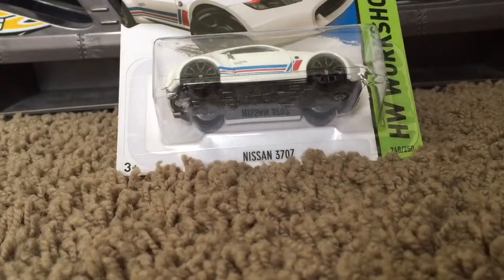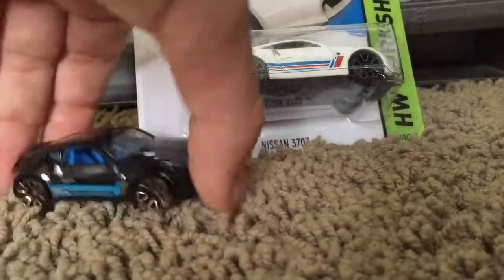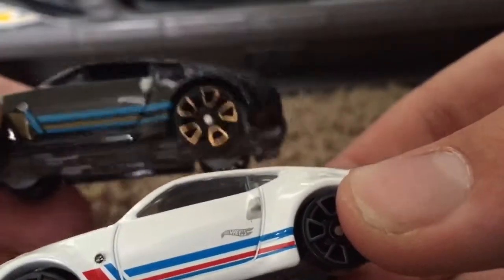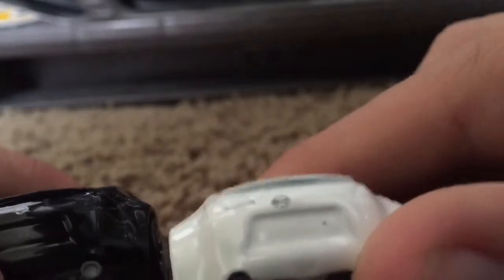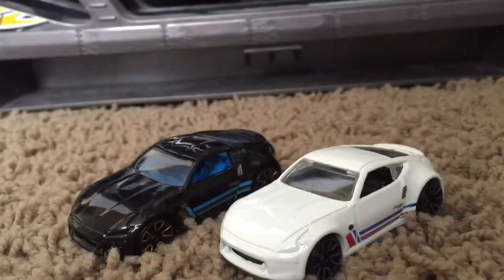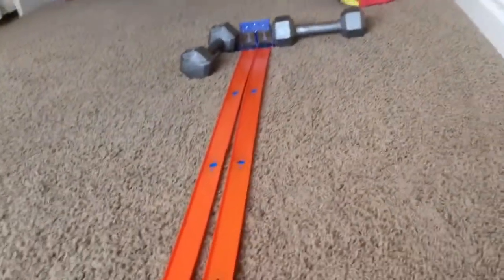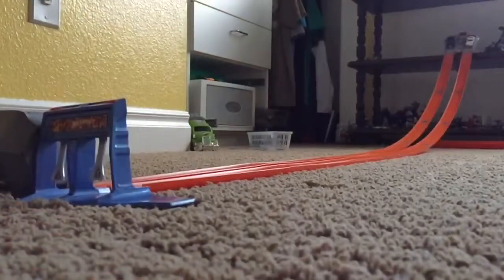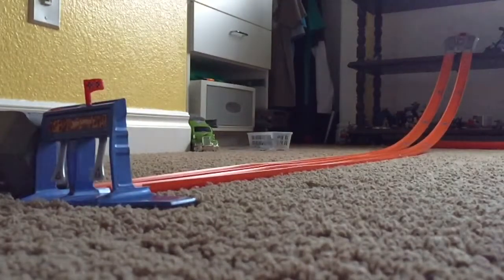HOT WHEELS REVIEW Q CASE NISSAN 370Z | JonRacer3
SWEET CAR